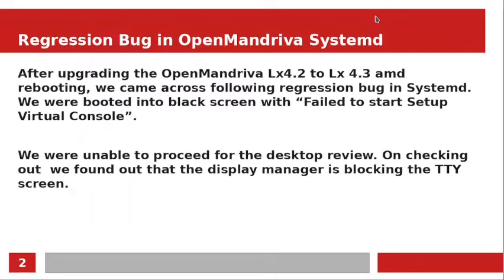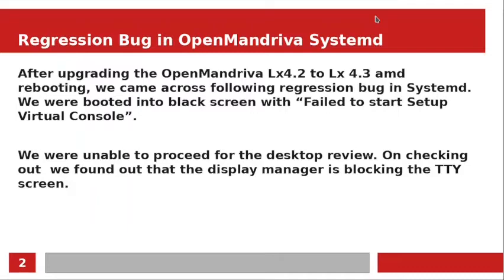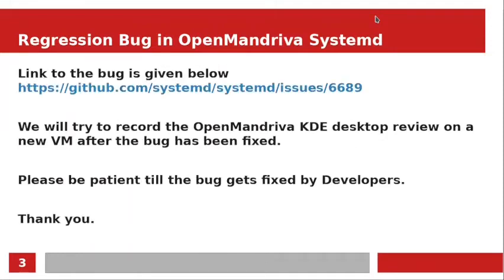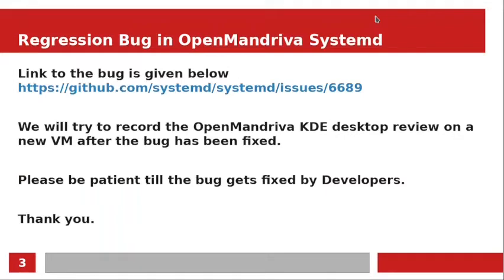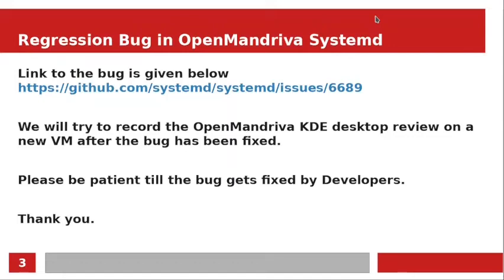Regression Bug in OpenMandriva Systemd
We experienced arRegression Bug in OpenMandriva Systemd and were unable to review the OpenMandriva KDE Desktop. We will try to do review the OpenMandriva KDE desktop again after the bug has been fixed.